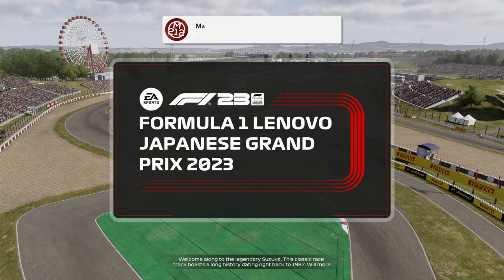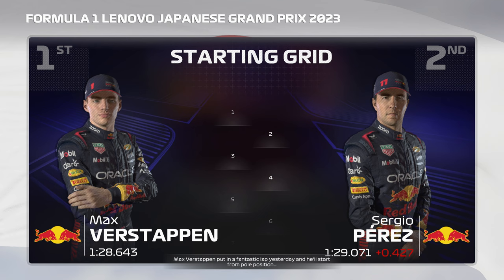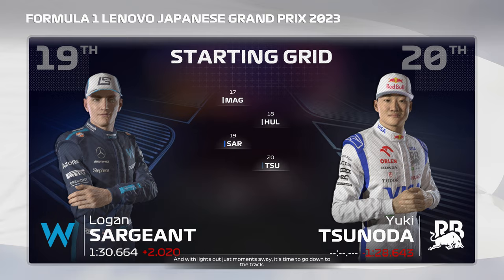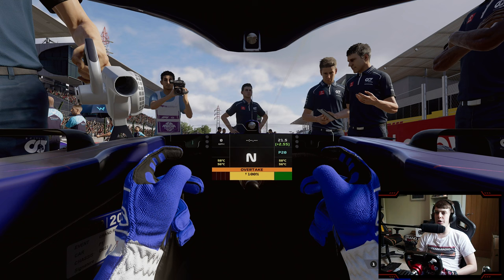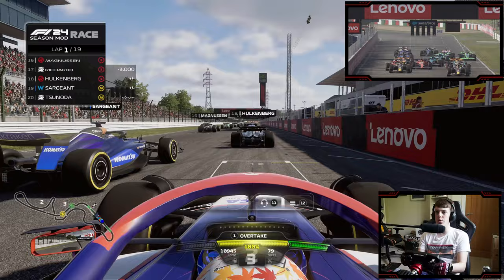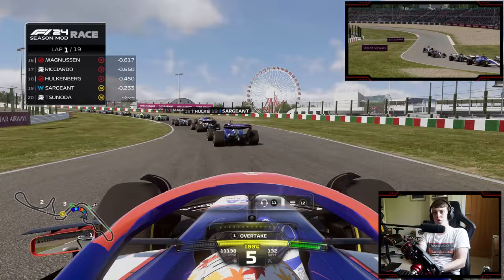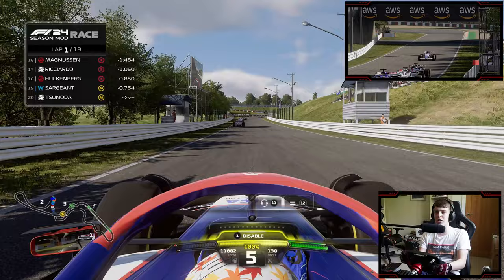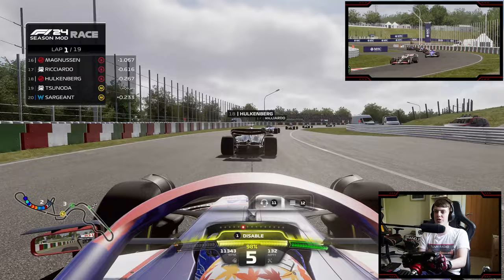F1 24 Japanese GP Last to ? Challenge (Mod Gameplay)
I’m Matt, a 23 year old Formula One and sim racing content creator from the UK!

FAQ’s:
Favourite driver: Lewis Hamilton, Lando Norris, George Russell
F1 23 AI: 104
F1 23 Assists: None
Wheel: Fanatec CSL GT DD w/ Formula V2 Rim
Rig: Trakracer TR120